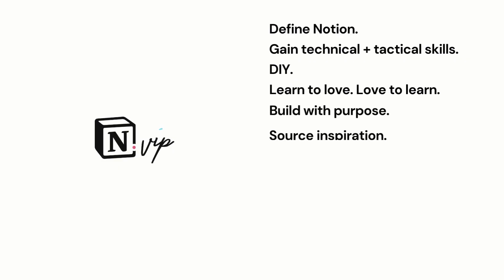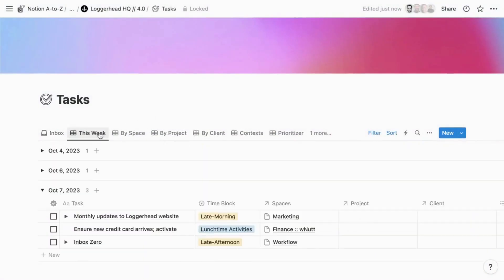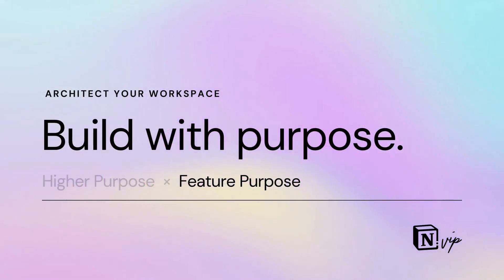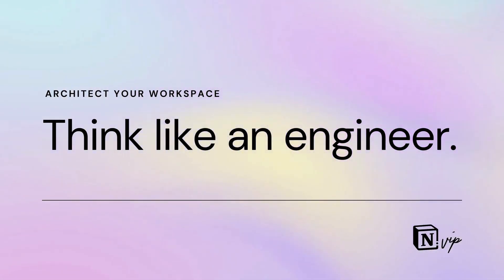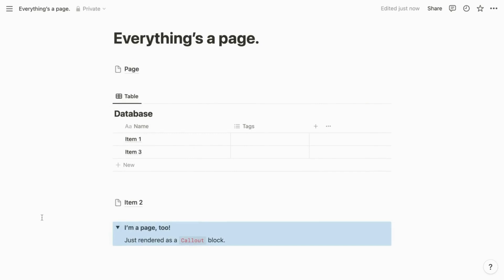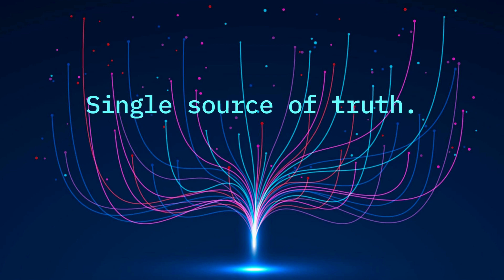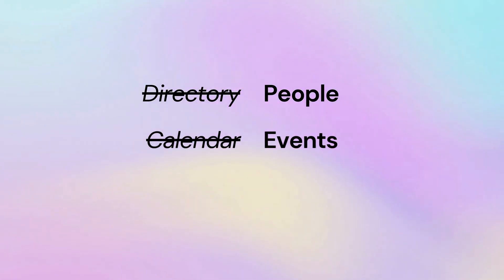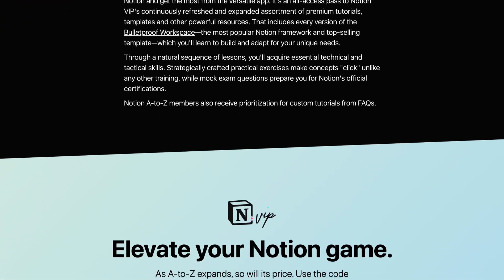The 12 Golden Rules of Notion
Through my immeasurable work with Notion, the Notion team, top experts and countless users, I've established 12 core principles for maximizing the profoundly versatile app. They guide my own use of Notion, my work with teams, and my multitude of resources published through Notion VIP and Notion A-to-Z.

00:00 — Intro
00:51 — Define Notion.
01:48 — Cultivate technical + tactical skills.
03:13 — DIY
04:01 — Learn to love. Love to learn.
04:42 — Build with purpose.
05:42 — Source inspiration.
07:42 — Think like an engineer.
11:33 — Centralize.
13:50 — Blueprint.
14:35 — Name naturally.
15:20 — Integrate + Automate
16:32 — Embrace continuity.